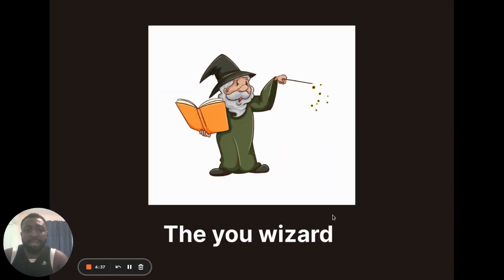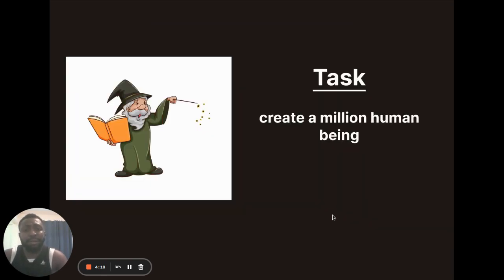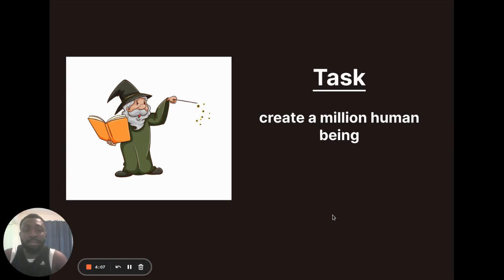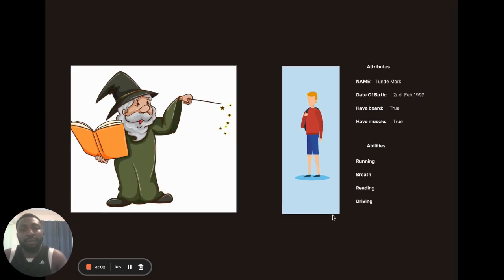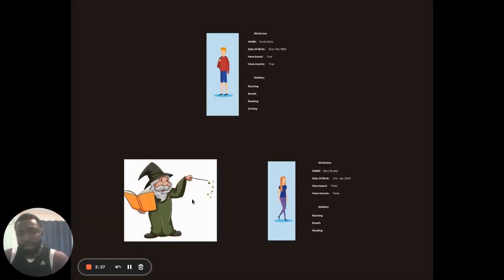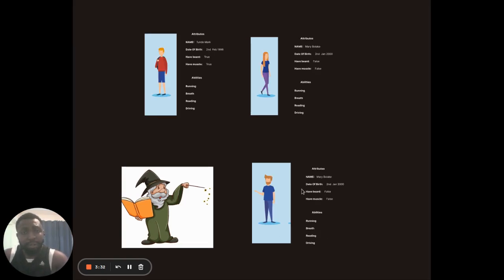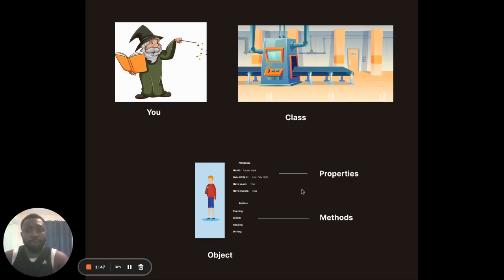OOP: Classes And Objects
Describing the class and object concept of Object Oriented Programming.